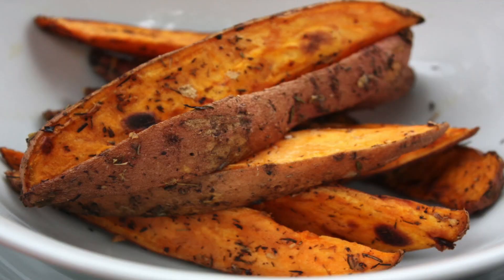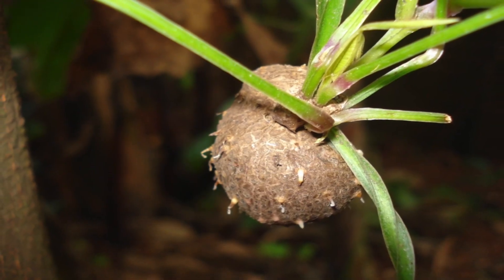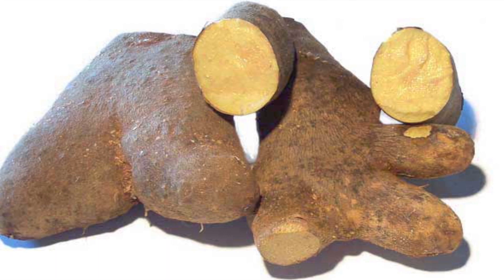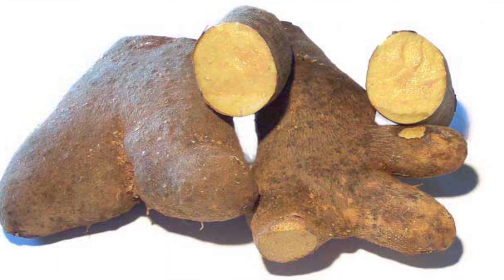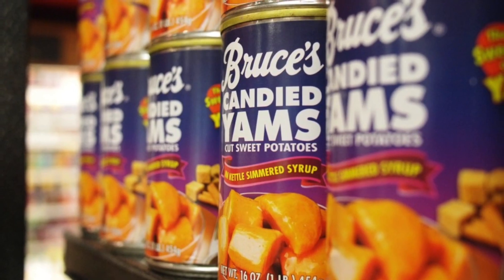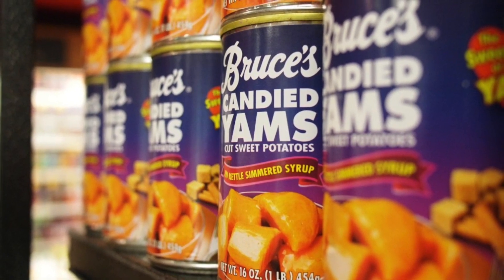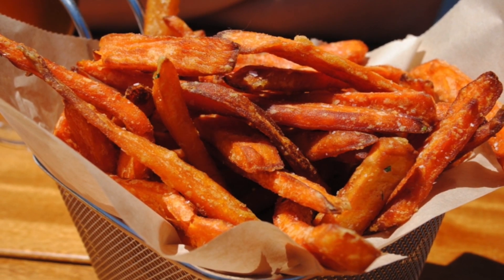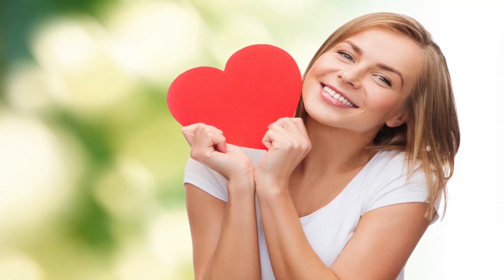Yams vs. Sweet Potatoes: Health Hacks- Thomas DeLauer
Yams vs. Sweet Potatoes from Health Hacks with Thomas DeLauer is an informative exploration of the many differences between yams and sweet potatoes and how they are often confused as being the same thing. Find out where and how they are typically sourced, the fundamental differences in their nutritional values and how they may each affect the body in different ways. Join Celebrity Trainer & Organic Foods Expert, Thomas DeLauer to learn how to stay healthy and keep on track toward your health and fitness goals. Thomas Creates Loads of Health and Fitness Videos, and you can get more of them If you found this video helpful, head on over and “like” Thomas’s facebook fan and subscribe to my channel on YouTube at the link below. I’ll see you there!

Thomas Creates Loads of Health and Fitness Videos, and you can get more of them